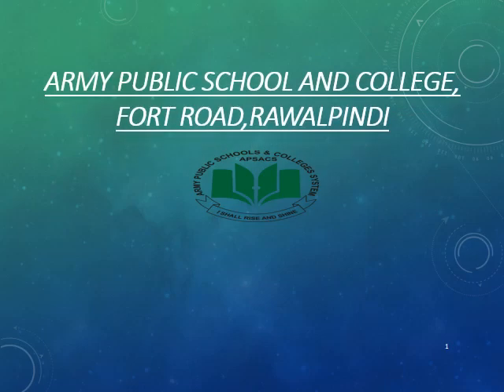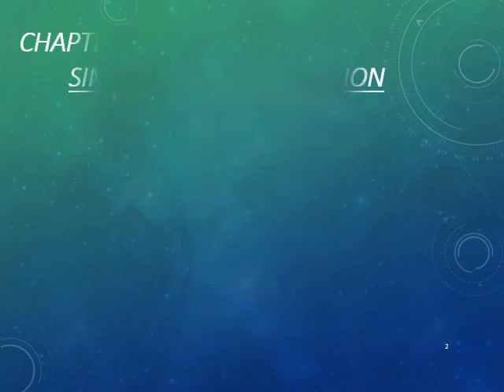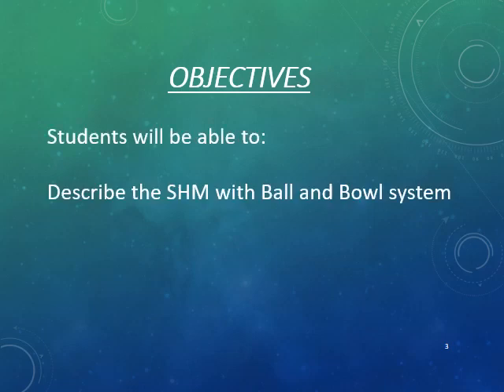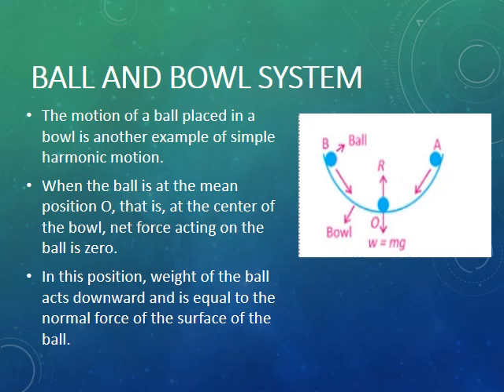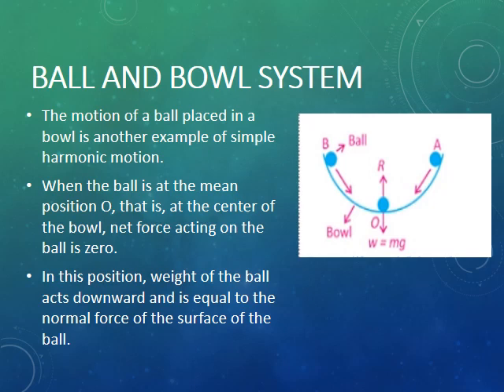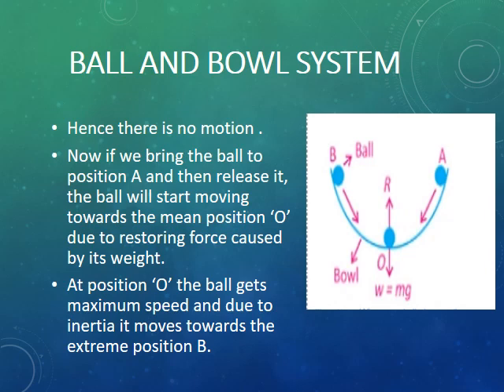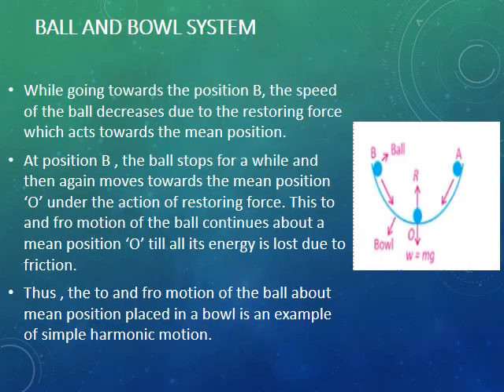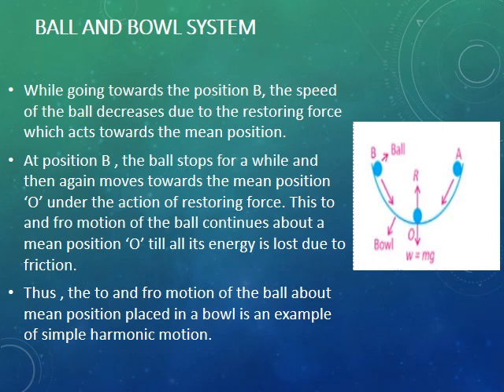Ball and Bowl system (SHM)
Well explained---Easy to understand.Class:x physics(PTB)